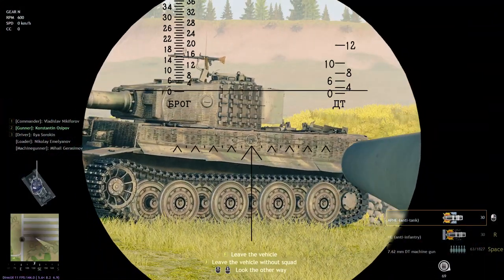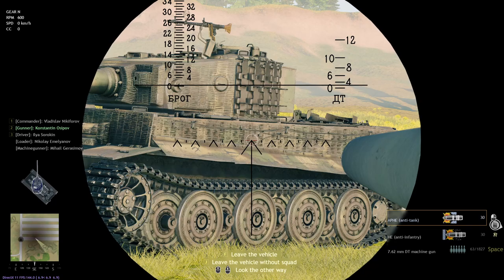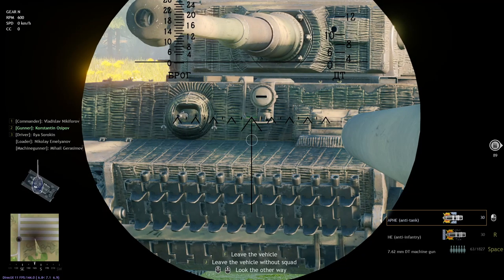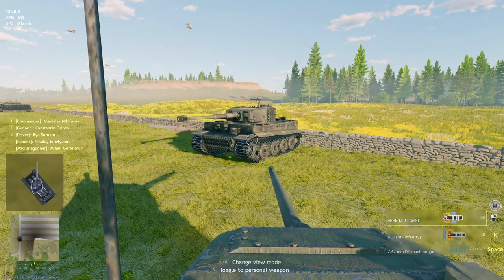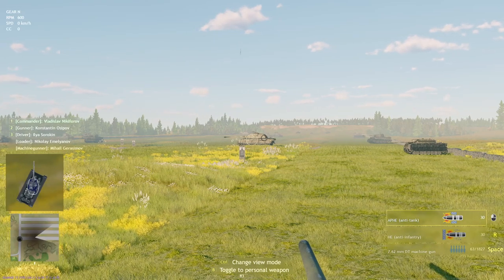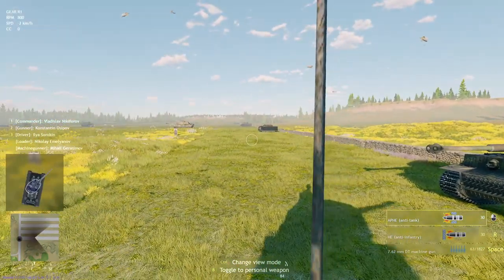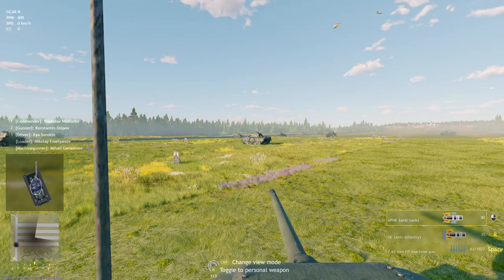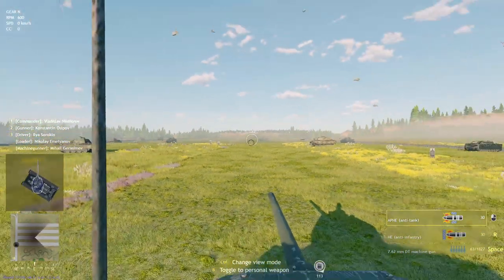Tank Angling | Enlisted Tanker Tips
Angling your tank is super important in Enlisted! But what the hell does that even mean?